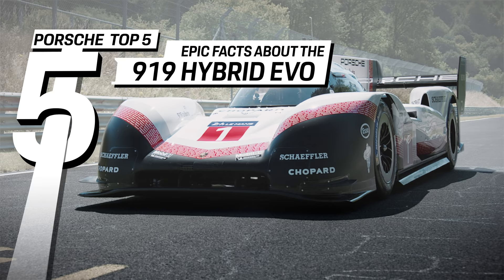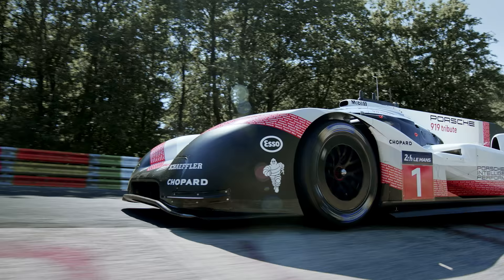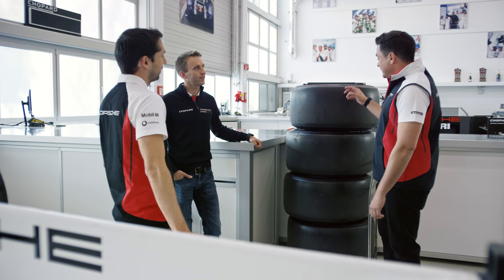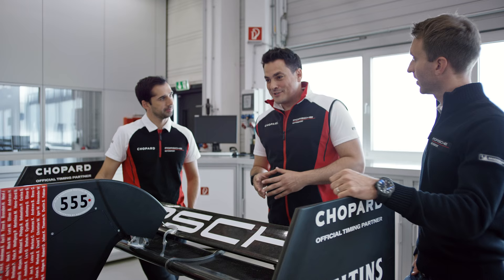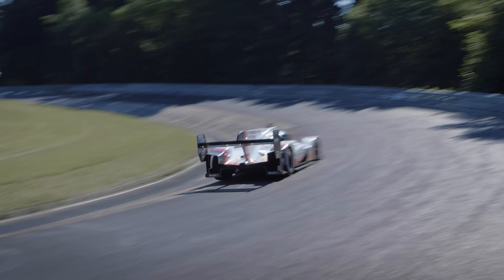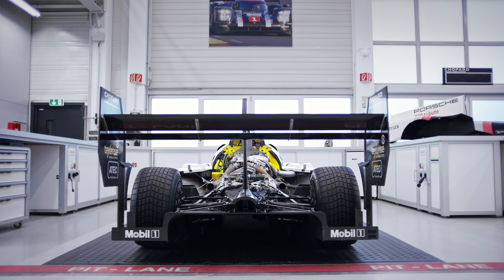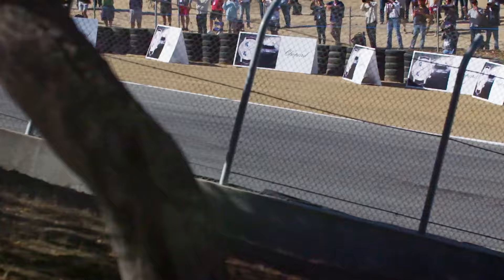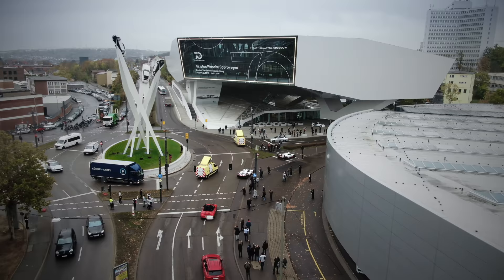Porsche Top 5 Series: The 919 Hybrid Evo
For this week's Porsche Top 5, Stephen Mitas, Technical Project Lead of the 919 Hybrid Evo, met with some old friends to discuss the fastest racing car on the planet and decide what makes it so epic.